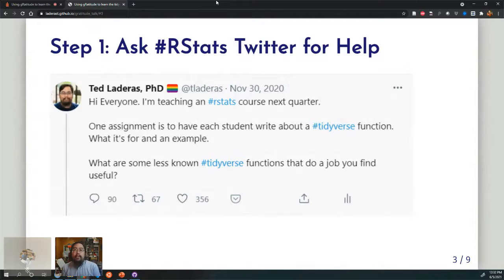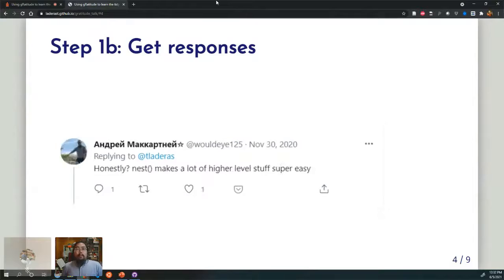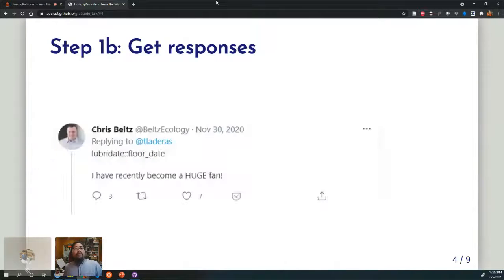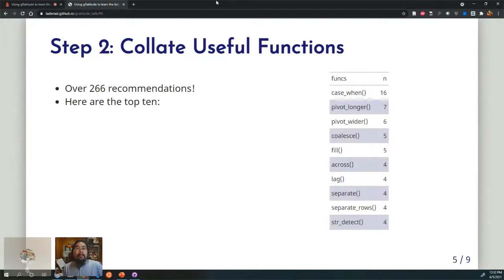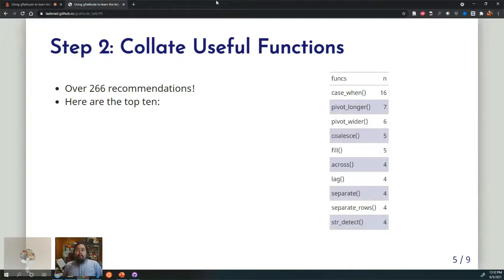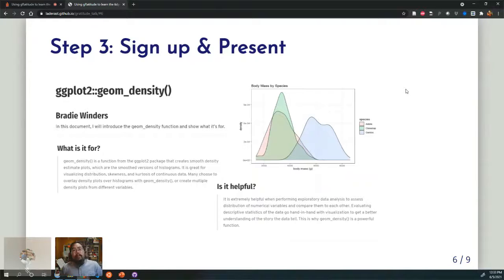Ted Laderas - Using gRatitude to learn the tidyverse together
Cascadia R Conf 2021 Lightning Talks

Ted Laderas
Pronouns: he/him

DNANexus

Using gRatitude to learn the tidyverse together

Fostering a supportive culture in the classroom is not just about instructor behavior. Students need to be supportive of each other as well. In this talk, I talk about a function of the week assignment in our R Programming course that helped students support each other in their learning. Of a list of lesser known `tidyverse` functions deemed highly useful by R users, each student was tasked with learning about a function and presenting an example of how to use it to the other students. Throughout the presentations, fellow students were supportive of each other and grateful for the lessons learned. In the end, the assignment helped students learn more `tidyverse`, and each student generated a document that was shared online. I will end the talk with discussing how to use this assignment in other programming courses.

Bio:
I teach R and Data Science to a variety of audiences, including clinicians, statisticians, and basic scientists. I'm a co-founder of Cascadia-R, and I try to make learning less lonely through communities of practice.